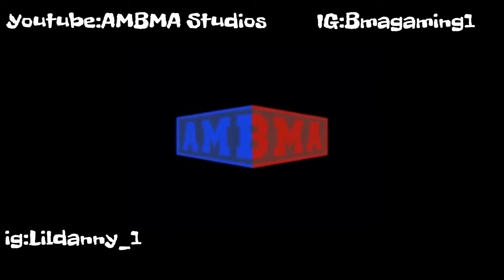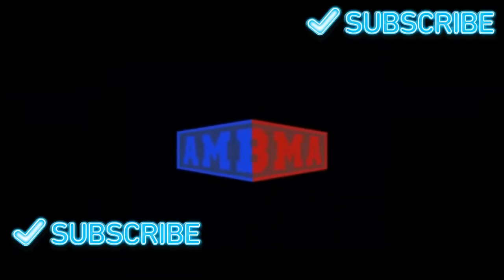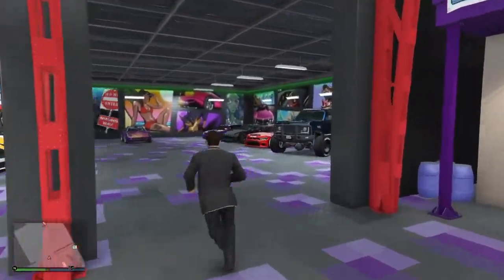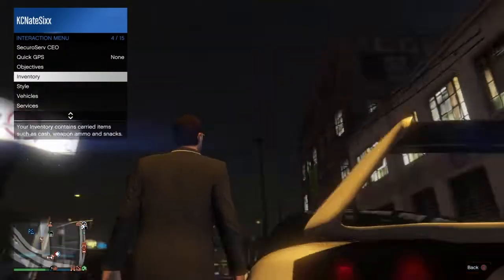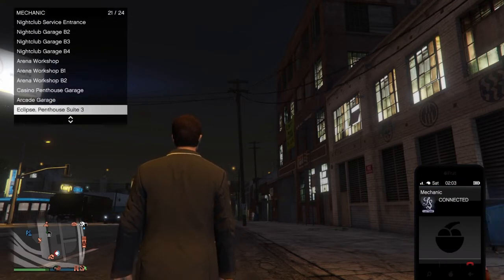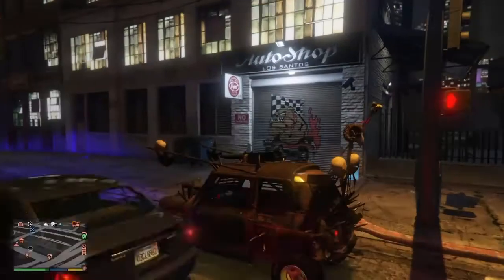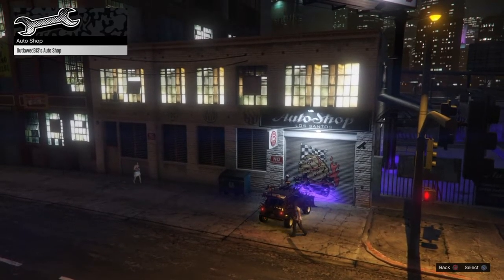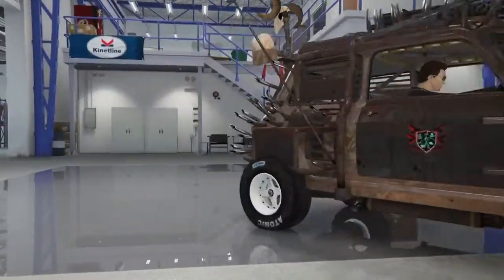!FAST *EASY*$$$*17 MILLION*IN 15 MIN, WORKING PS4